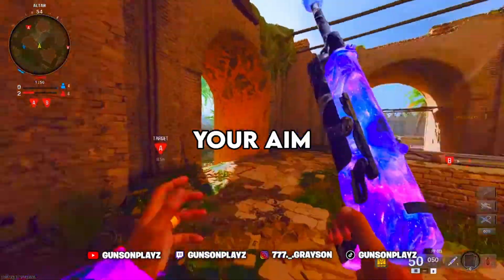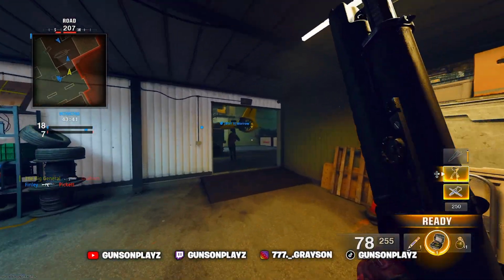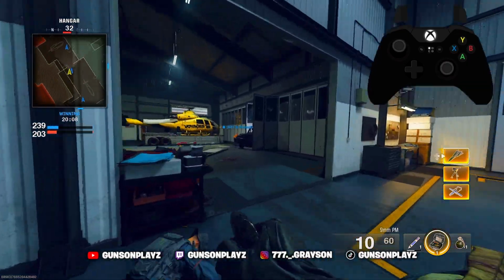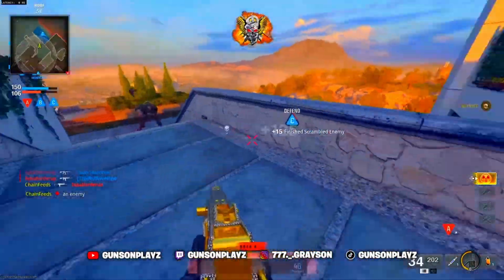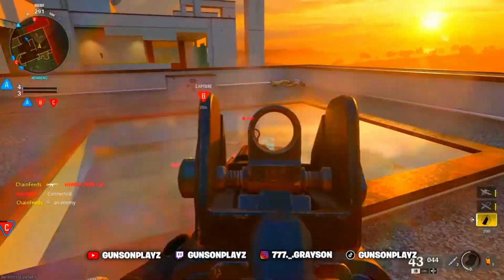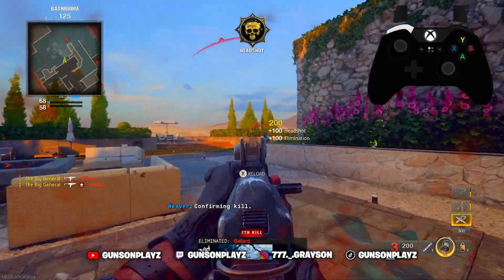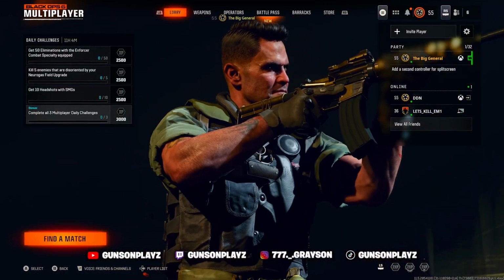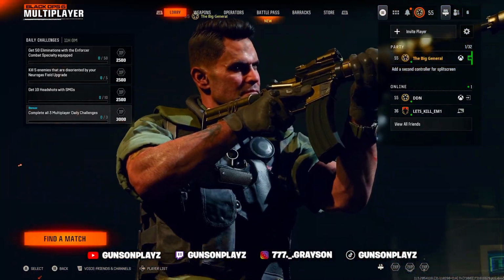BO6 SECRET TIPS AND TRICKS FOR FLAWLESS AIM! (Best Controller Settings)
Best Aiming setting that will improve your aim
best aiming setting for warzone season 1